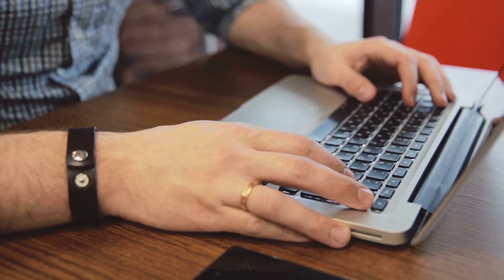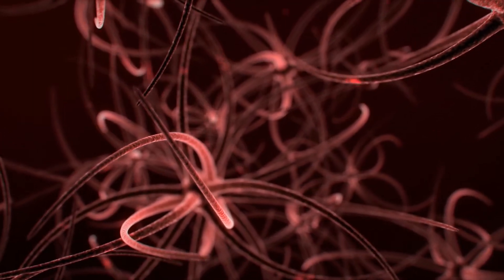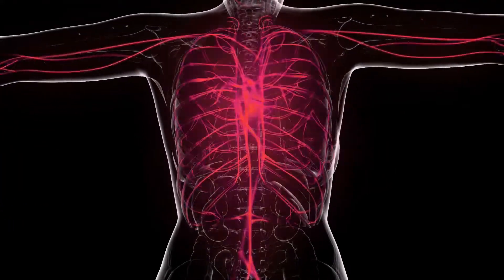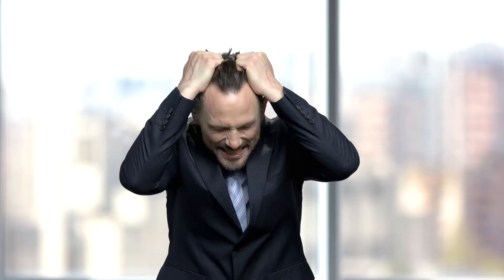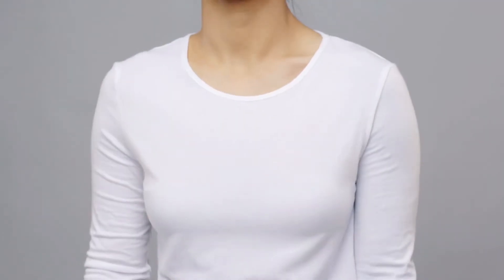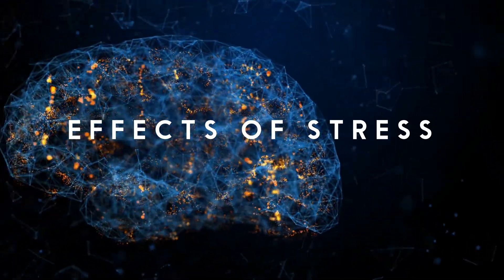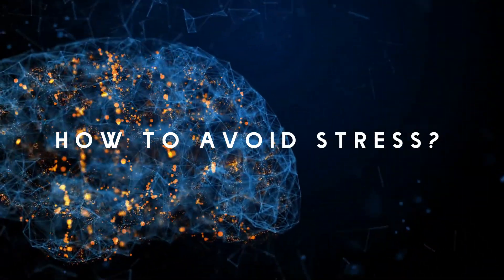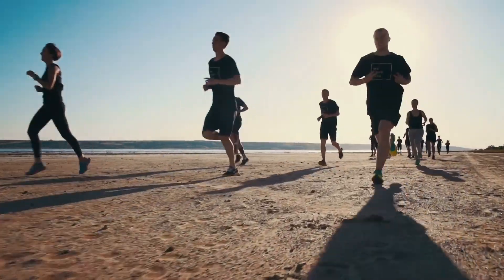What's Dangerous about Stress? | Facts in box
Put your likes on!

The body's response to stress
Modern man is stressed. This is due to the great emotional stress that captures the inhabitants of cities every day. You can resist stress, you can avoid it. But the main thing is to understand when this ailment has entered your body. On the Facts in box, the body reacts to stress.

Don't miss the most interesting videos on Facts in Box